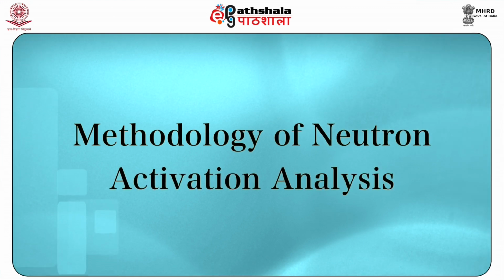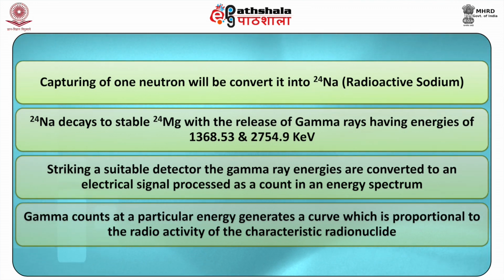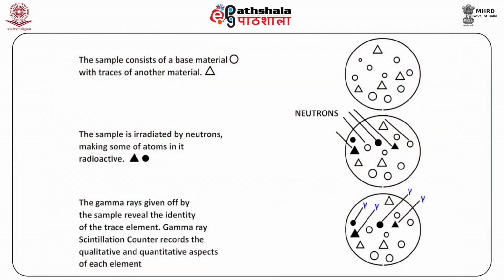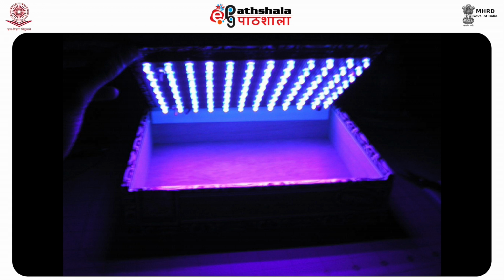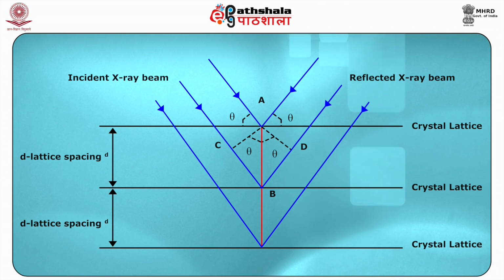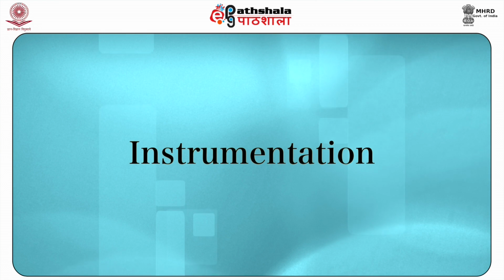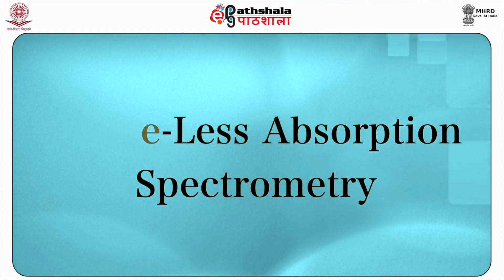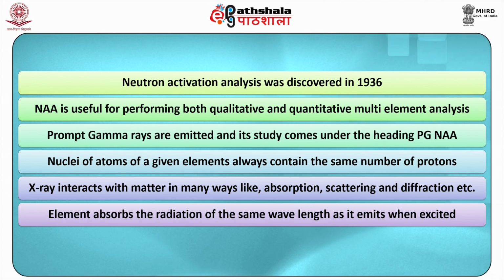M-23. Instrumental methods of GSR analysis-NAA &amp; XRF